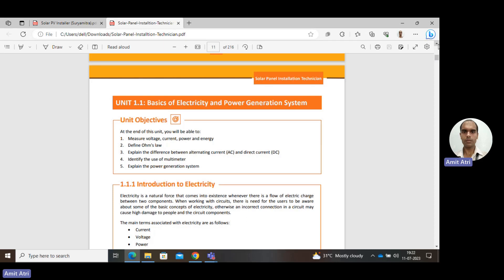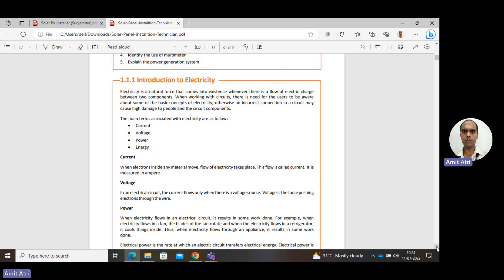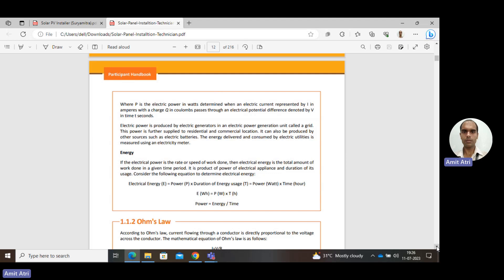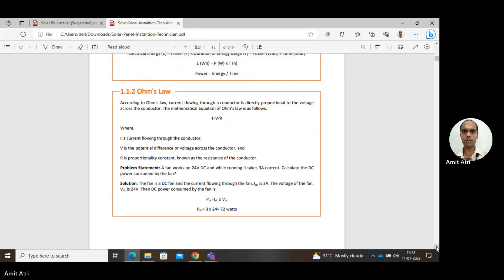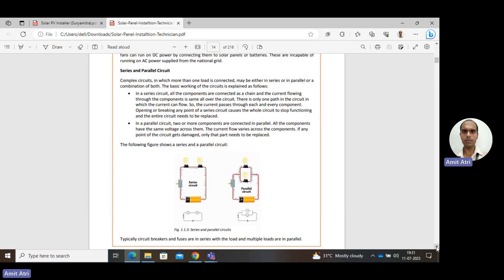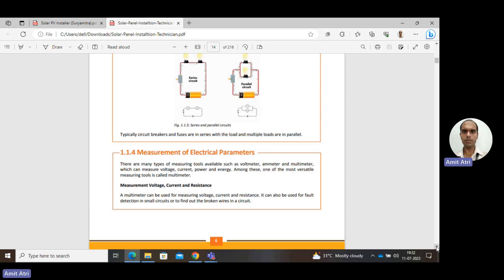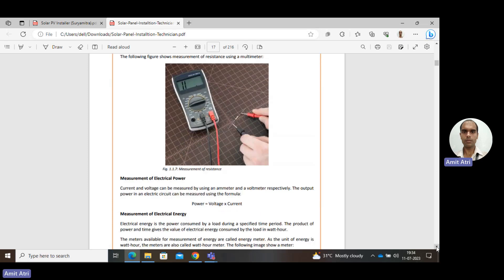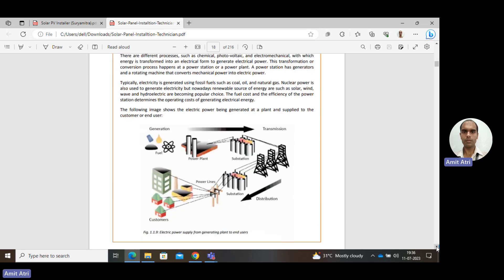Unit 1.1 – Basics of Electricity and Power Generation System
Solar PV installer